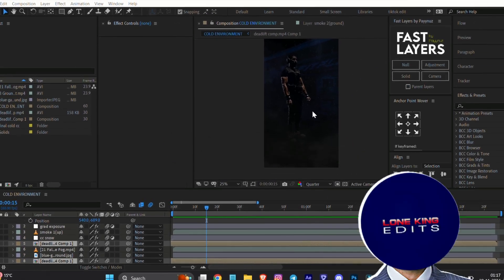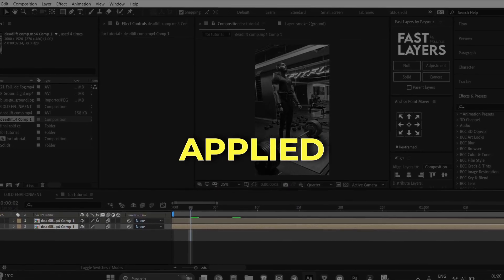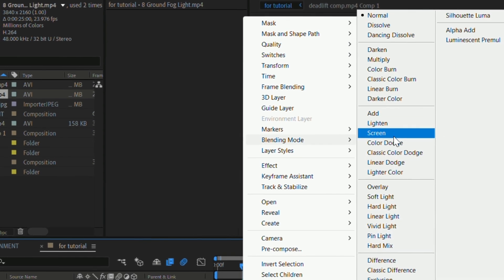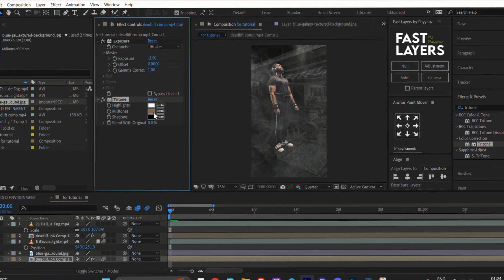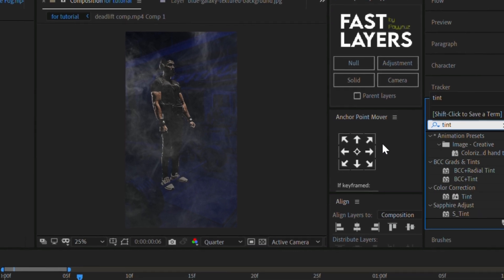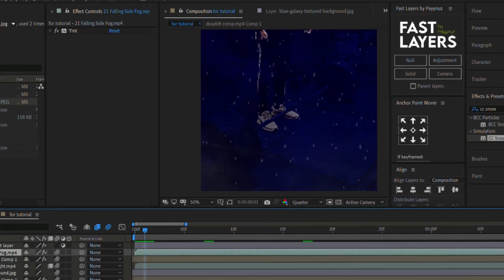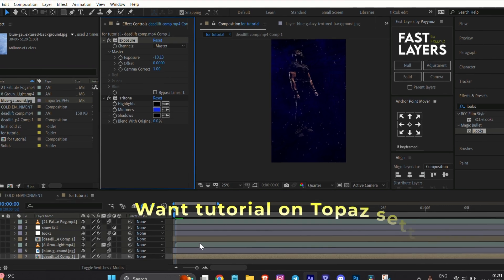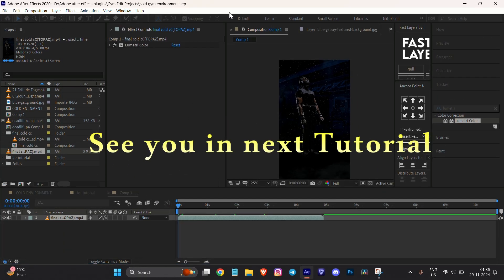Trending Instagram gym edit tutorial | AFTER EFFECTS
Here you can after effects tutorials on different diferent topics like, Gym Edits, Movie edits, and car edits tutorial. And you will get regular shorts edits.
Hello, guys, in this tutorial i show how you can achieve the cold environment for your gym edit. Hope you like this tutorial.